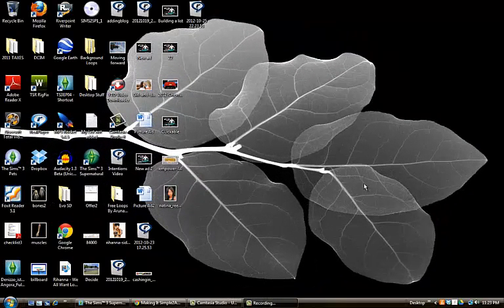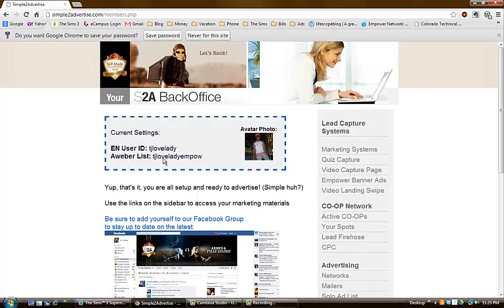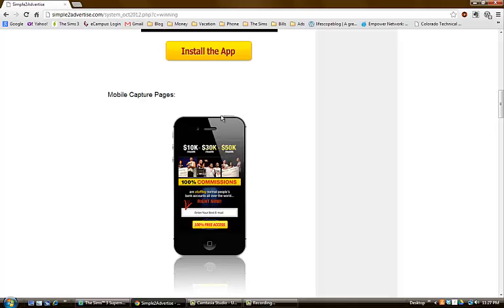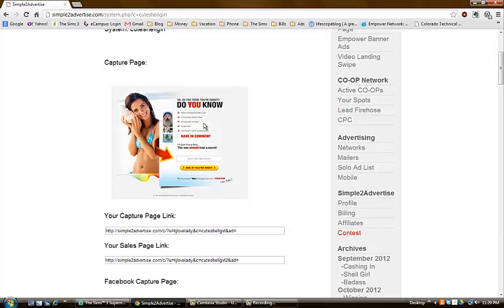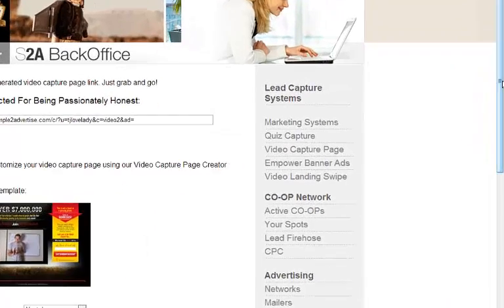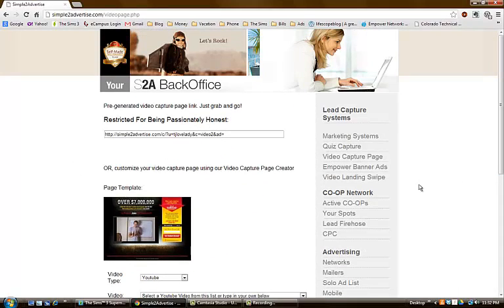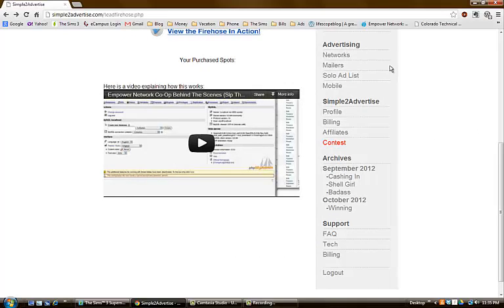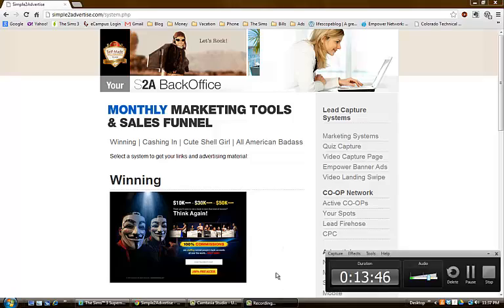Review of Simple2Advertise for the Empower Network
Simple 2 Advertise does exactly what the name suggest...it makes it very simple to advertise the Empower Network. With the new capture pages, marketing campaigns, COOPs, Swipes, and Mobile campaigns this is a true game changer! You better jump in now before you get left behind!